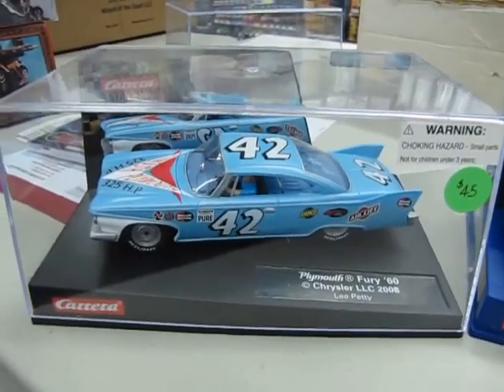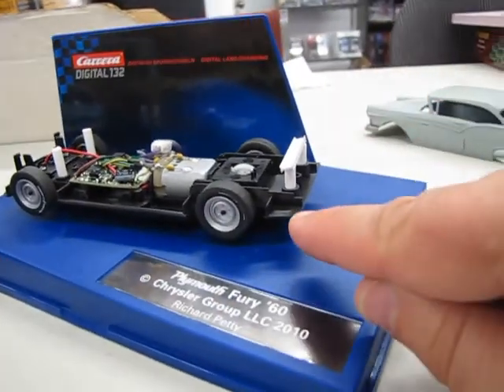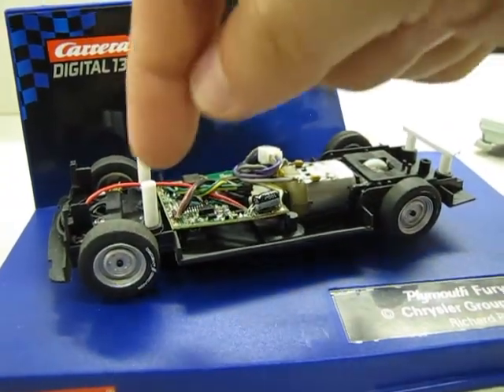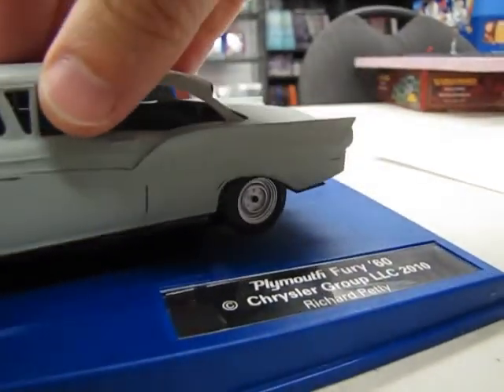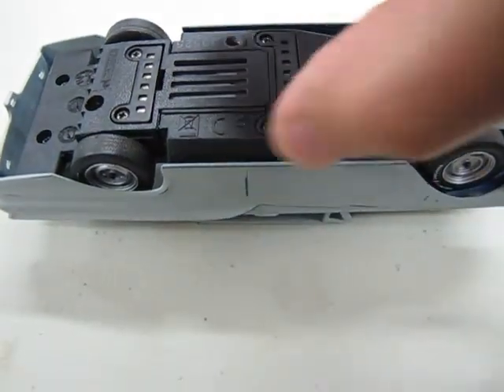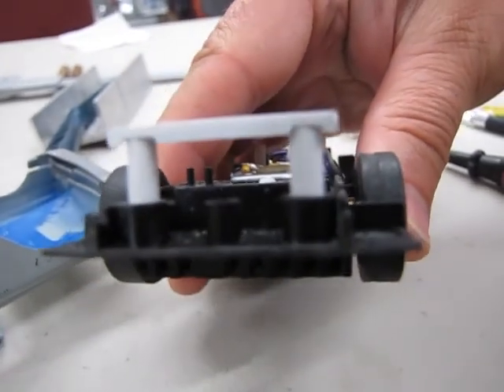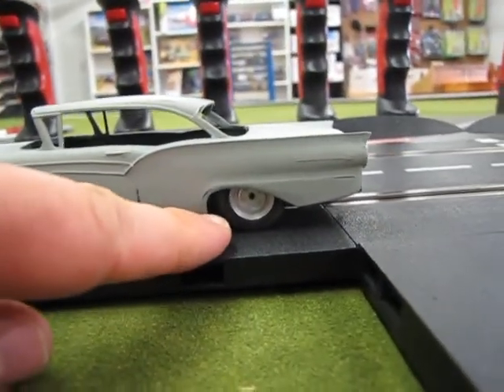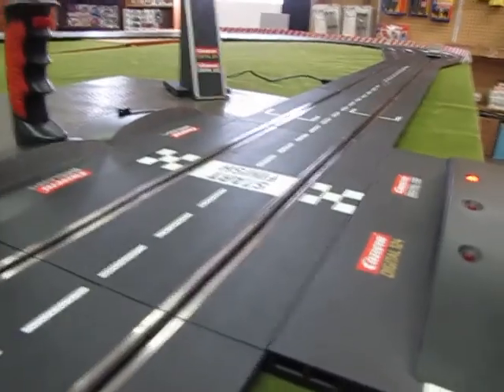How to convert a Revell 1957 Ford Model kit into a digital slot car using a Carrera 1960 Plymouth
Have you ever wondered How to convert a Revell 1957 Ford Model kit into a digital slot car using a Carrera 1960 Plymouth?

In this video I will explain the steps I took to make my own 1/32nd scale historical NASCAR digital slot car by combining a static snap-together Revell 1957 Ford Fairlane 500 and the Carrera 1960 Plymouth Fury digital slot car and some Evergreen Styrene tubes.

0:00 - Introduction
0:24 - A look at the cars needed for this conversion
1:20 - The chassis exposed and where to cut the chassis
1:45 - A discussion on how to measure and cut the Evergreen posts and add supports
3:36 - A look underneath the car to see the alignment
4:52 - A discussion on how to make an interior with driver
5:20 - A look at some basic modifications to help everything seat nicely within the car
6:24 - Testing the 1957 Ford Fairlane 500 slot car on the track
7:38 - Summary of the conversion and outro.

You will need some basic tools such as a Phillips screwdriver, Testor's Plastic Cement, Evergreen Styrene tubes and I-Beam, primer paint and the paint colors of your choice.

You will need to turn the Carrera 1960 Plymouth Fury upside down and measure the height of the mounting posts and then duplicate them for the snap-together Revell 1957 Ford Fairlane 500.

You may ask yourself "Where can I purchase Carrera slot cars?"

Check out what we have to offer by clicking the

We hope you enjoyed "How to convert a Revell 1957 Ford Model kit into a digital slot car using a Carrera 1960 Plymouth" video. It means a lot to us!